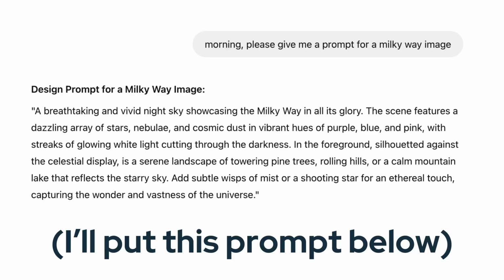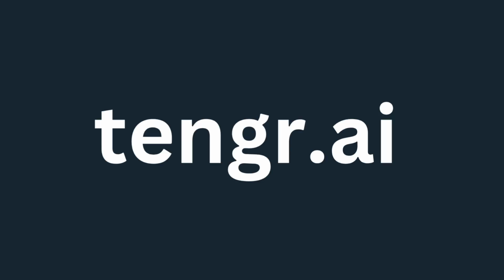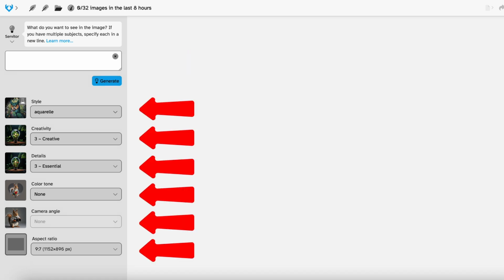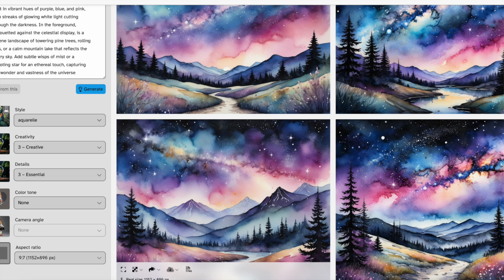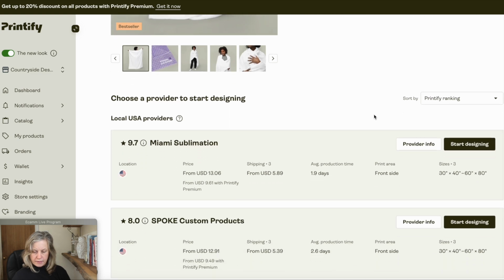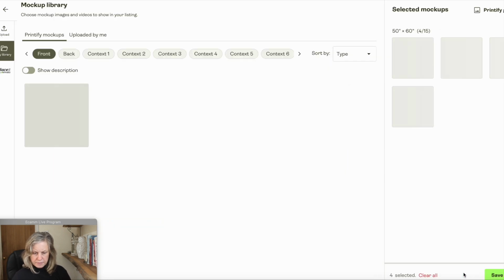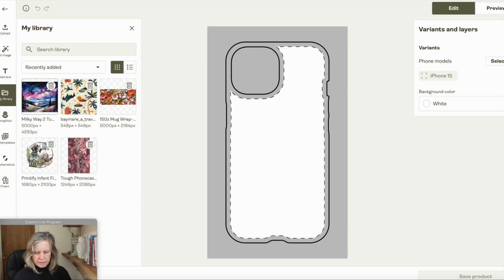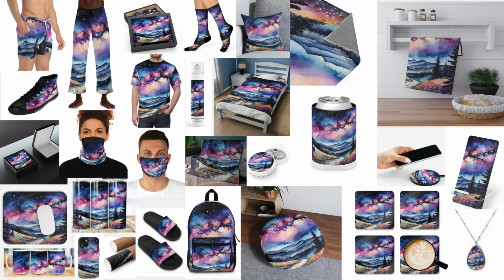Create 50+ Print on Demand Products with one FREE AI image (Beginner Friendly)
✨ Grab the FREE FULL guide - 15 Styles and graphic designs for 2025 - A great resource whether you sell, create, use, craft, sublimate, print on demand or design images so that you can attract more eyeballs on and sell more of your products 👇

In this video I show you how you can create at least 50 print on demand products with just one free image that I created using a free AI Image generator.

This makes it easy to create, list and sell print on demand products to sell on Etsy or sell in your online shop. Use trending designs and create AI images to use with your print on demand products in Printify.

The Prompt I used from Chat GPT, to generate the image in tengr.ai:

Design Prompt for a Milky Way Image:

"A breathtaking and vivid night sky showcasing the Milky Way in all its glory. The scene features a dazzling array of stars, nebulae, and cosmic dust in vibrant hues of purple, blue, and pink, with streaks of glowing white light cutting through the darkness. In the foreground, silhouetted against the celestial display, is a serene landscape of towering pine trees, rolling hills, or a calm mountain lake that reflects the starry sky. Add subtle wisps of mist or a shooting star for an ethereal touch, capturing the wonder and vastness of the universe."